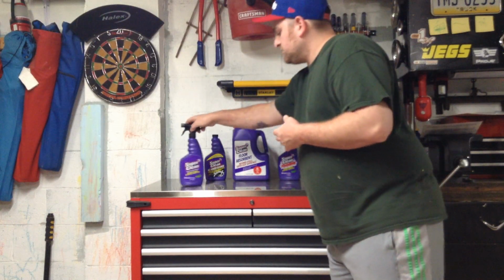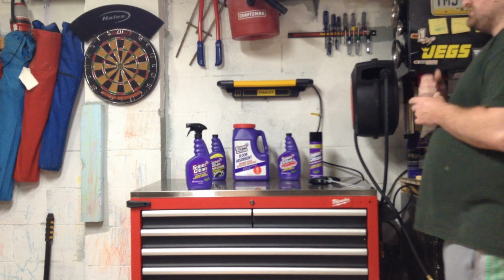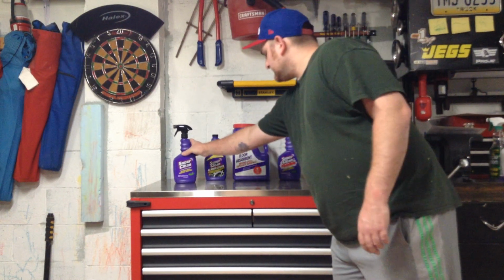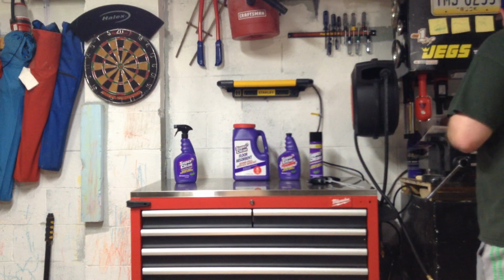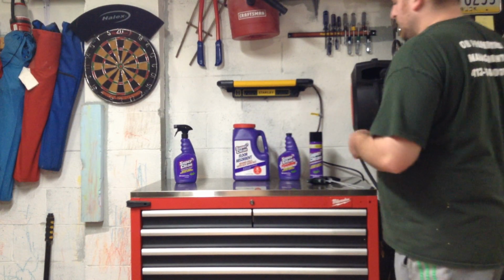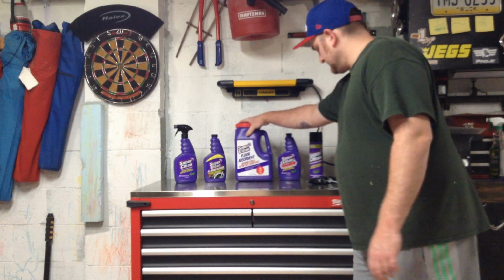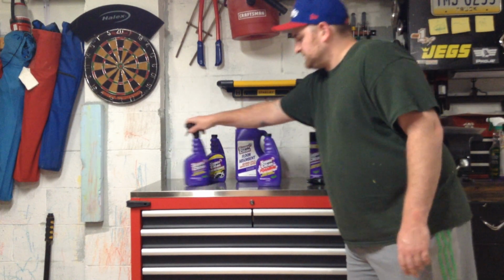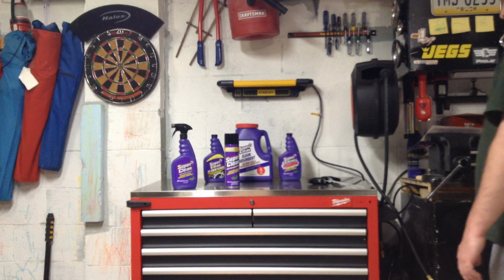Super Clean Products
This is an introduction video for Super Clean Products Degreaser, Floor absorbent and Tire and wheel Cleaner. I will release future videos of Super Clean Products vs Simple Green Products and Some others.